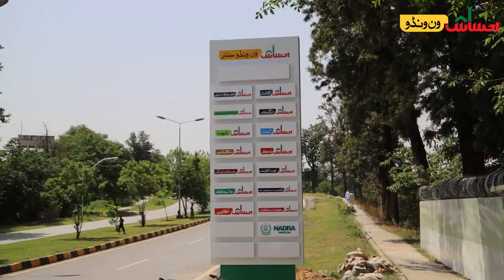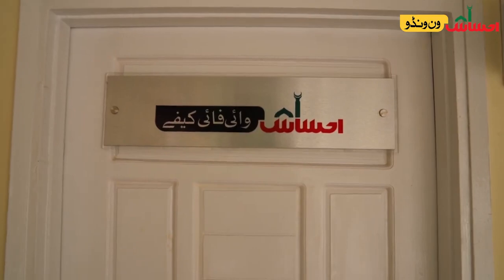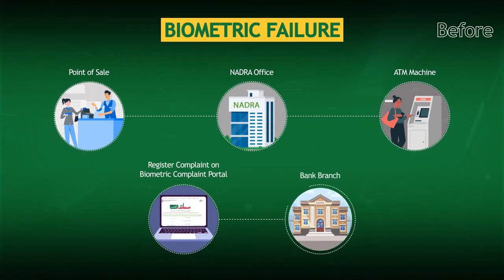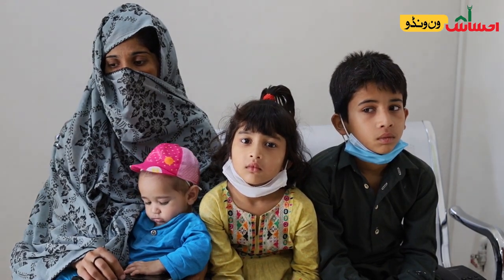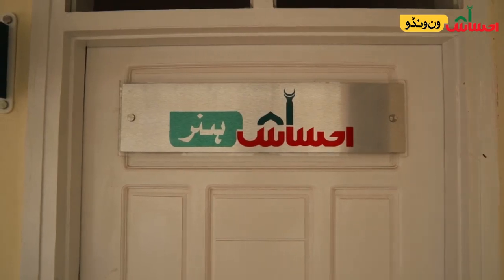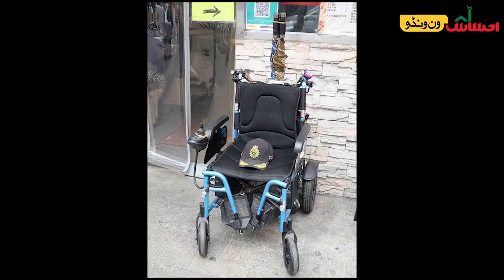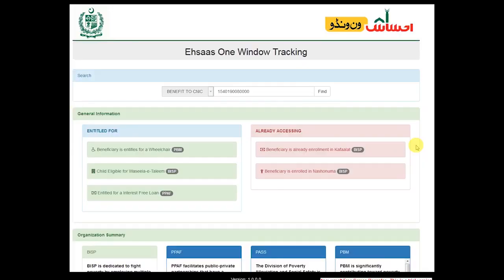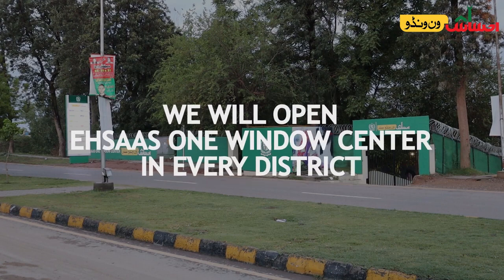Ehsaas Documentaries Ehsaas One Window English Version